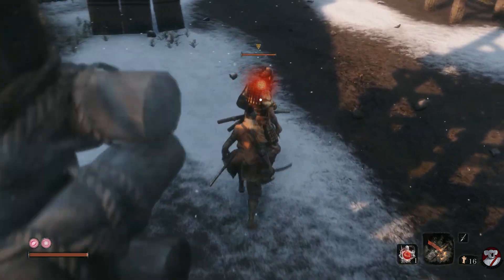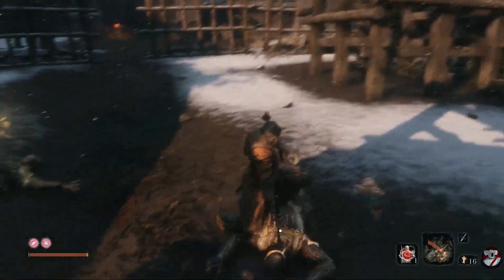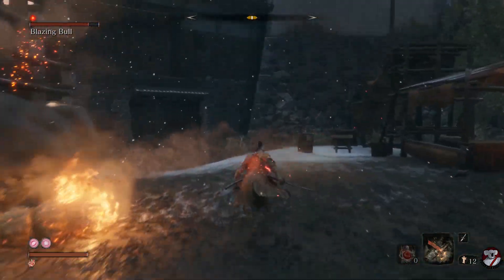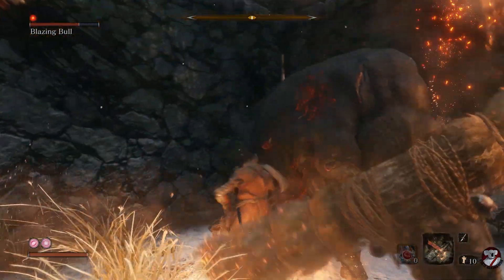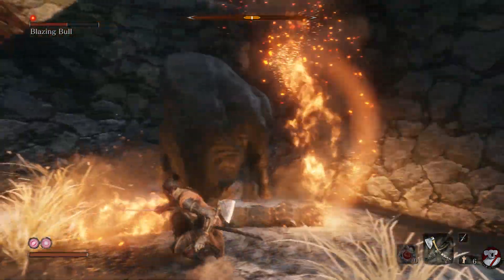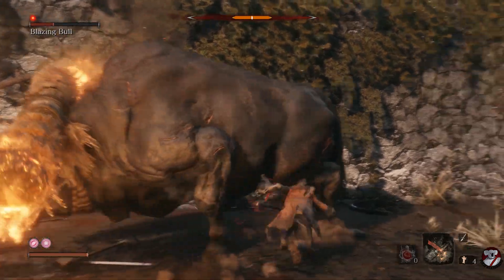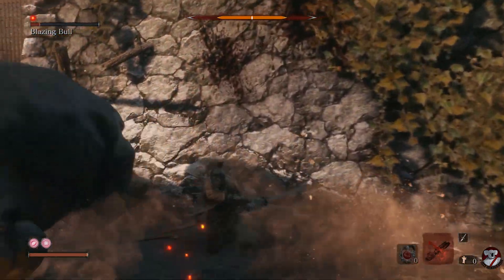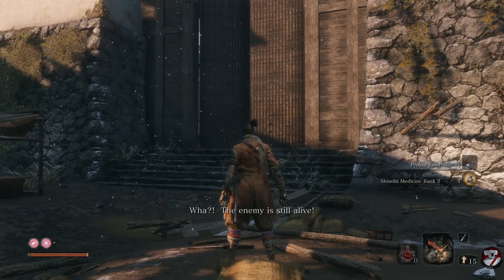Blazing Bull Guide - Sekiro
How to beat the Blazing Bull in Sekiro.